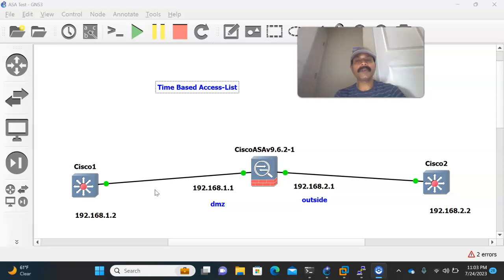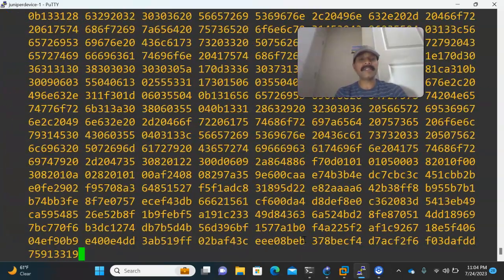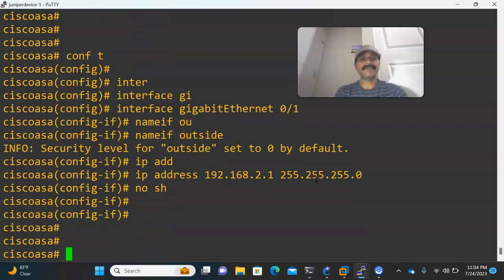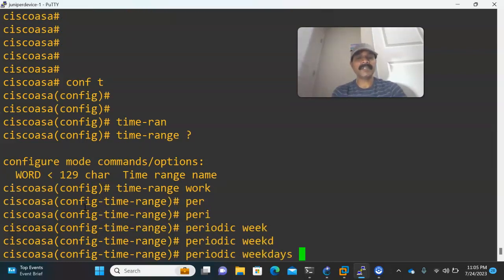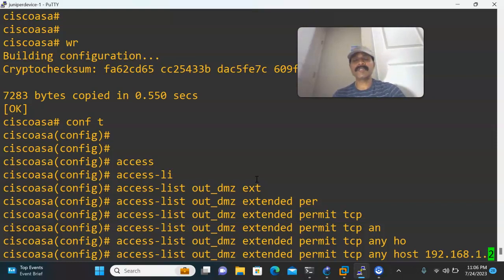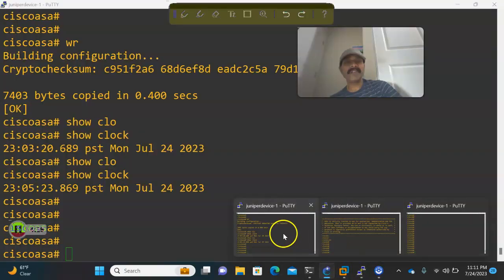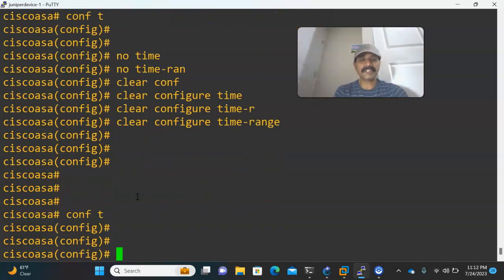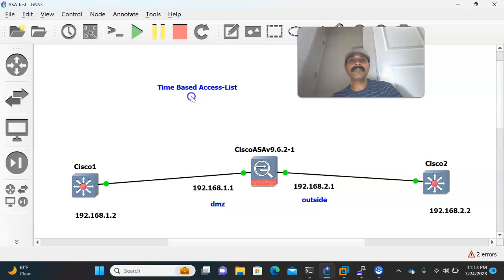Cisco ASA_Time Based Access List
Time Based Access List:
If I want to allow telnet traffic from outside to DMZ during a specific time-period